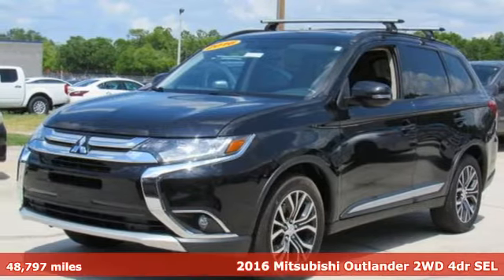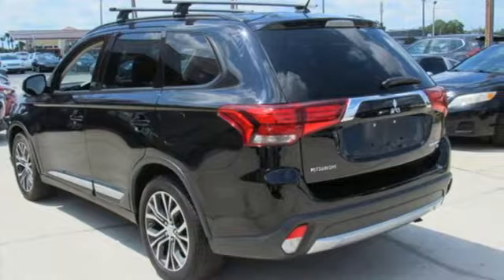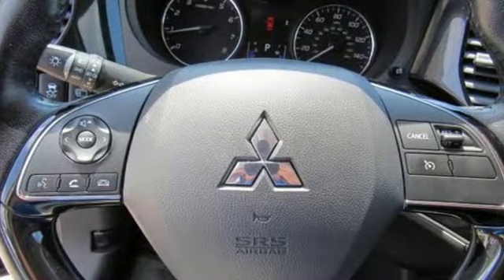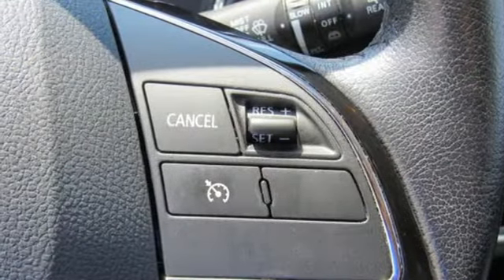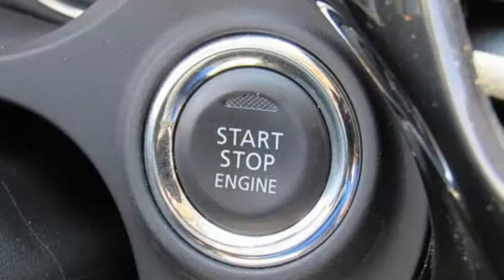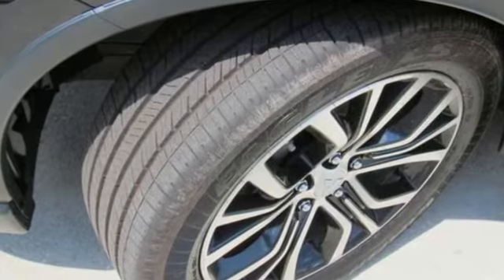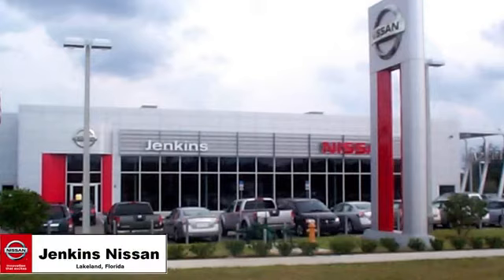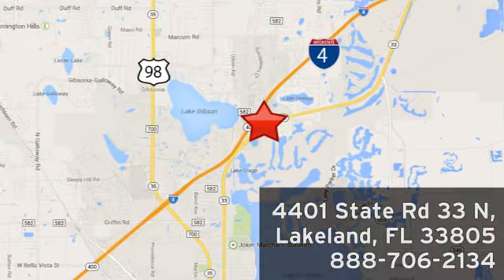Used 2016 Mitsubishi Outlander Lakeland FL Tampa, FL 18O14A - SOLD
Year: 2016
Make: Mitsubishi
Model: Outlander
Trim: 2WD 4dr SEL
Engine: 2.4 L 4 Cyl. Cyl.
Transmission: Continuously Variable Trans
Color: Black
Interior: Black
Mileage: 48797
Stock #: 18O14A
VIN: JA4AD3A3XGZ018329
Priced to sell at $2,702 below the market average. This 2016 Mitsubishi Outlander SEL, has a great Labrador Black exterior, and a clean Black interior! This model has many valuable options -Leather seats -Bluetooth -Auto Climate Control -Fog Lights -Front Wheel Drive -Security System -Power Locks -Keyless Entry -Power Windows -Steering Wheel Controls -Cruise Control -Leather Steering Wheel Automatic Transmission -Tire Pressure Monitors On top of that, it has many safety features -Traction Control Save money at the pump, knowing this Mitsubishi Outlander gets 31/25 MPG! We are located at 4401 Lakeland Hills Blvd, Lakeland, FL 33805. USED NISSAN SAVINGS -Please contact dealer for details. MUST FINANCE with one of Jenkins captive lenders or lose a portion of the discount/rebates. Out of state pricing may vary and will be assessed a convenience fee of $185 for title processing and tag work. Sales Tax Title License Fee Registration Fee Finance Charges and $899 Dealer Fee are additional to the advertised price. We make every effort to have accurate pricing but occasionally mistakes occur. Please call if you have any questions.

Address:
401 State Rd 33 N